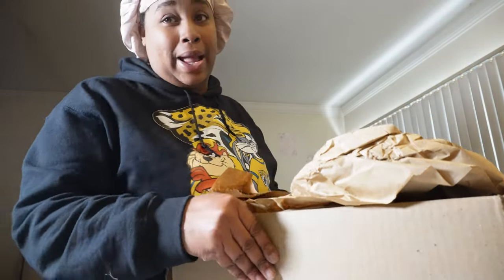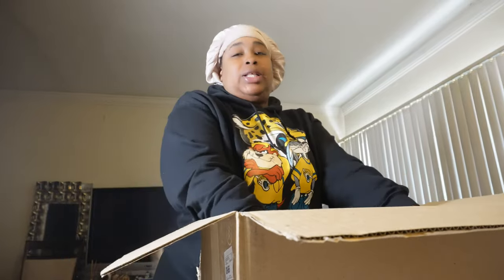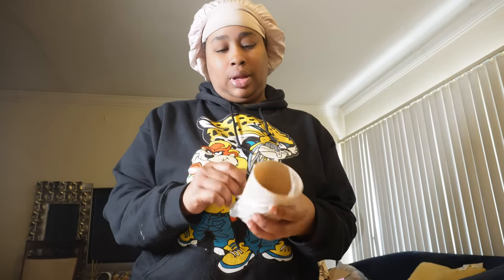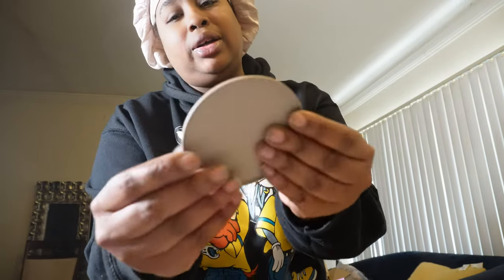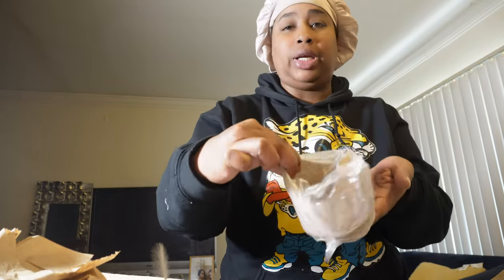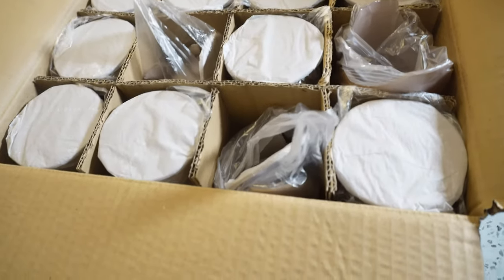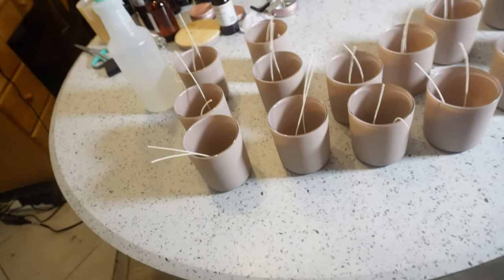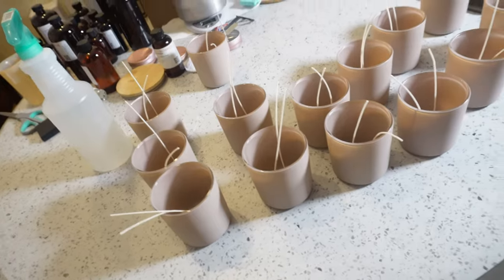Launching my Signature Collection| Small Candle Business Vlog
In today's video I am getting ready to launch my Signature Candle Collection. I deiced that my company needed to have a candle collection that can be used anytime of the year. I hope you all enjoy this video and be sure to have a great day!

Supplies used:
Presto Pot

Fragrance oil scale